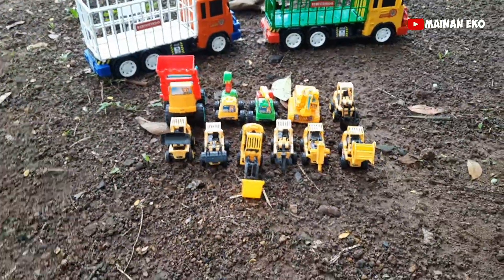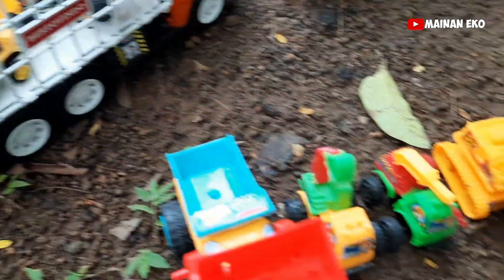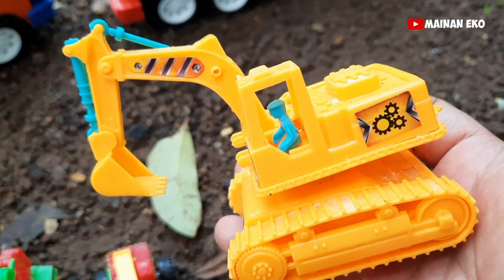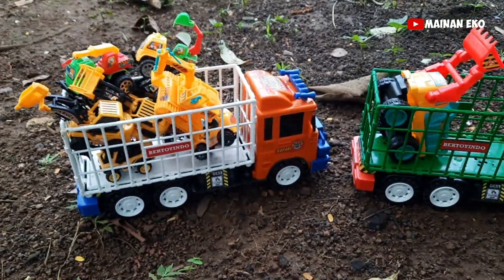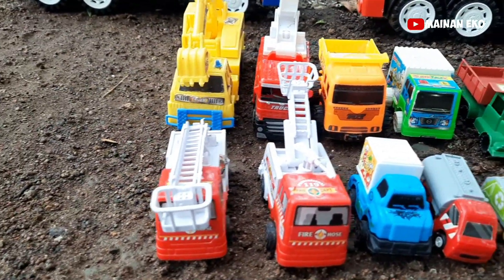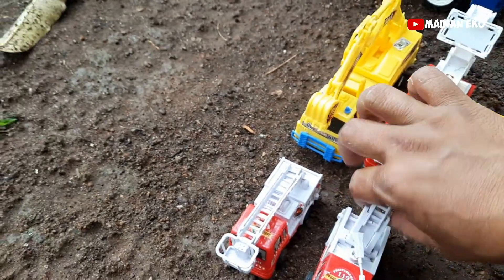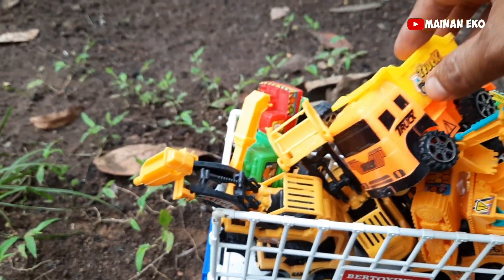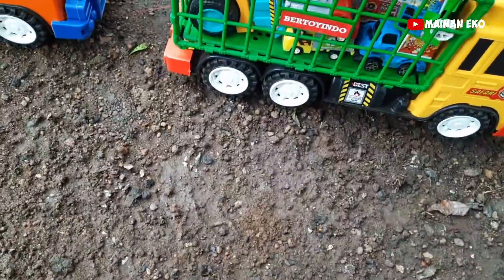truk gandeng mencari mainan, dapat truk box, truk tangki, truk pemadam, alat berat dan excavator.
Konten ini mencari mainan, unboxing minan, dan membersihkan mainan...

Mainan anak anak hanya untuk hiburan.